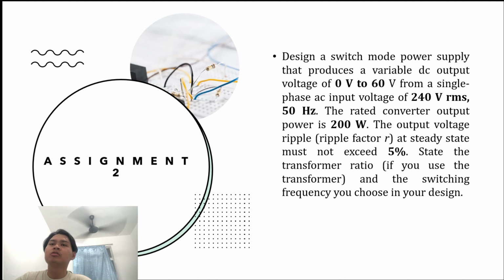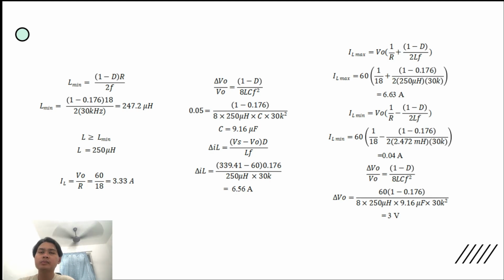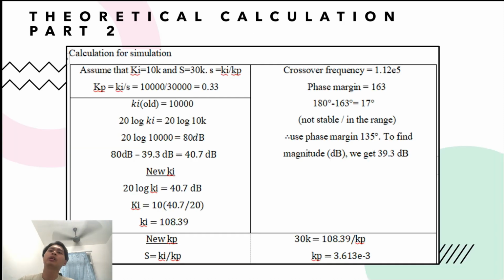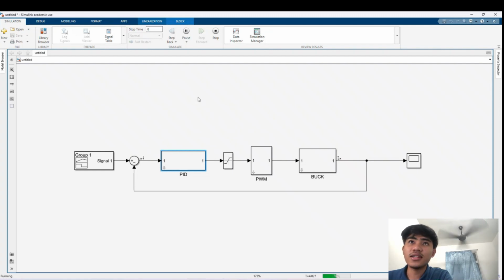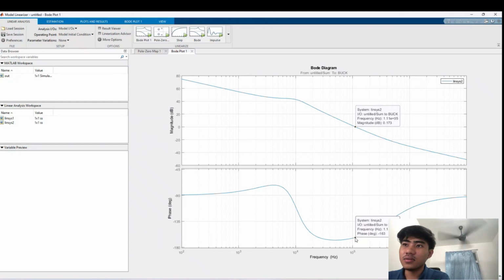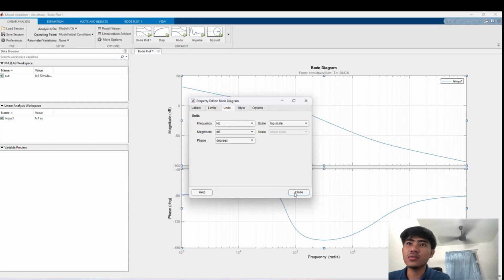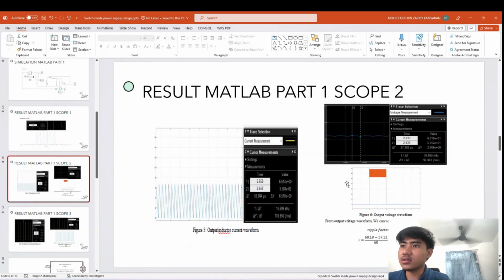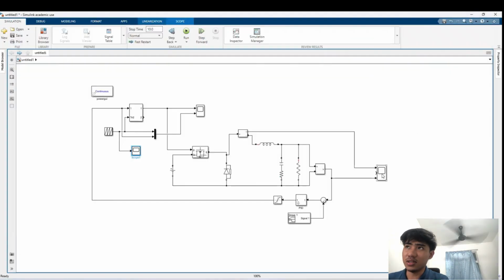BEKE3673 INDUSTRIAL POWER ELECTRONICS SMPS UTeM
BEKE 3673
INDUSTRIAL POWER ELECTRONICS
MOHD FARID BIN ZAIDEY LAMSARAN B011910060
HARIS DANIEL BIN HASMI B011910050